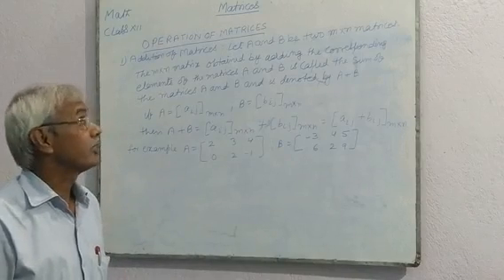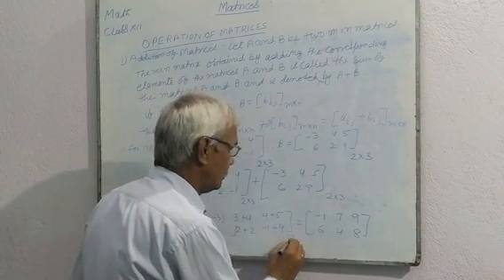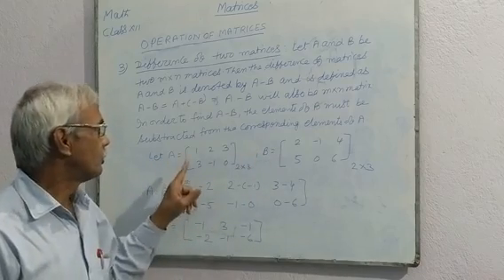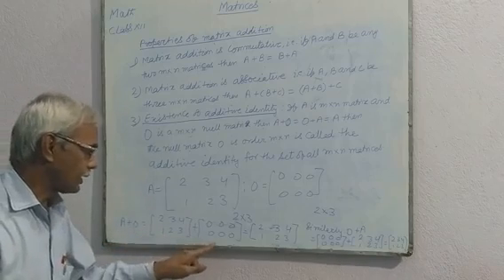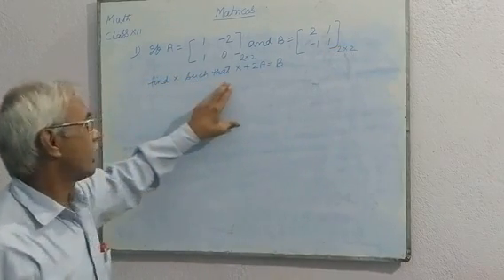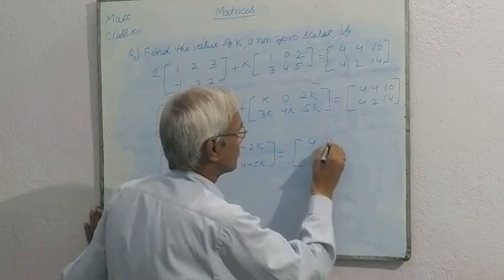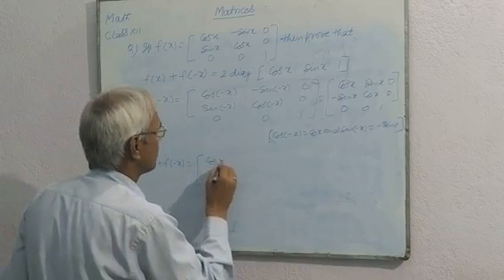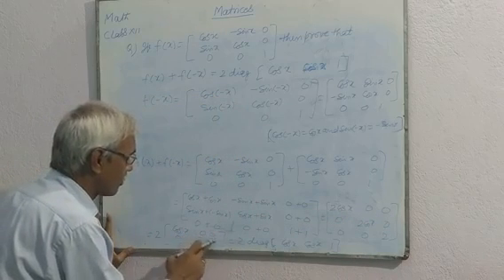Std-12th ["Matrices_Lec - 2"] Er. Sanjay kumar